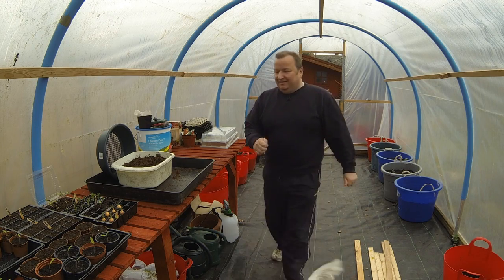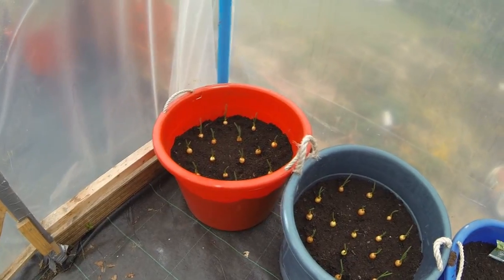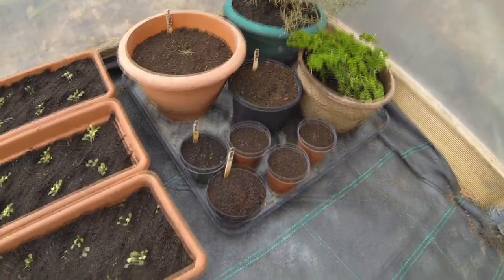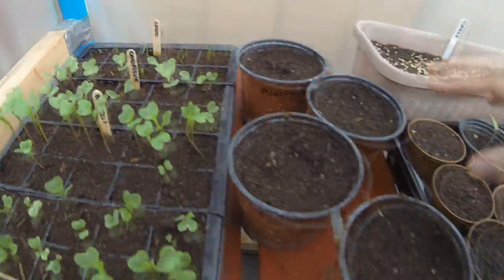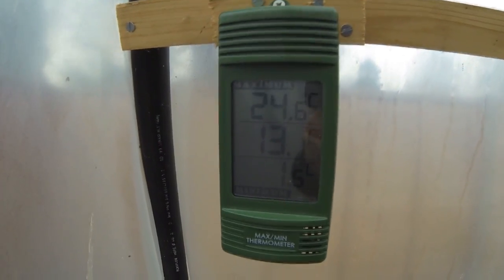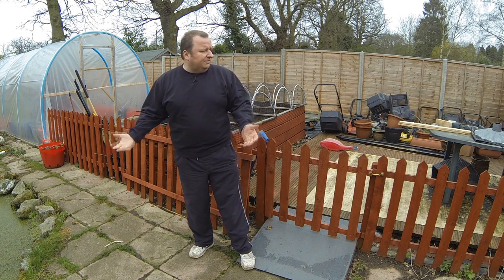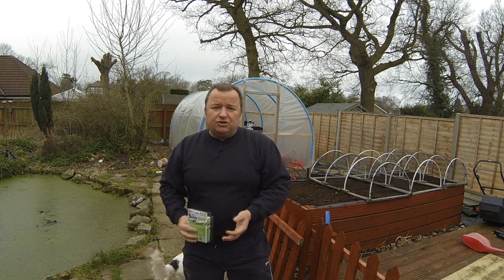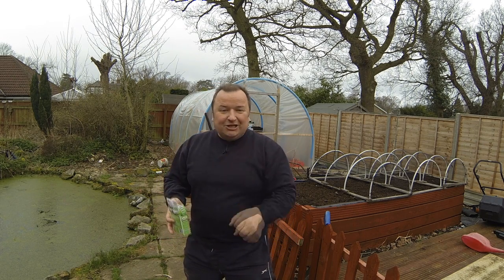Lawnmowers And Garden Bank Holiday Weekend Vlog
Hi, it's Martin Butler and In this video we look in the polytunnel and see how things have progressed. I pick up a couple of lawnmowers and have a look at what needs doing to them.

Peppy Pepe
Path of the Goblin King
As the story begins

Get outside